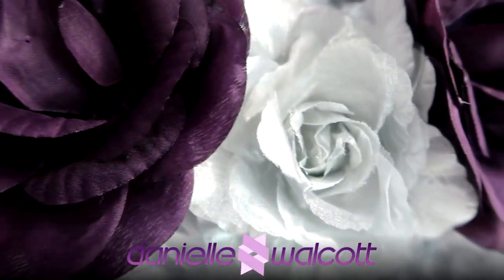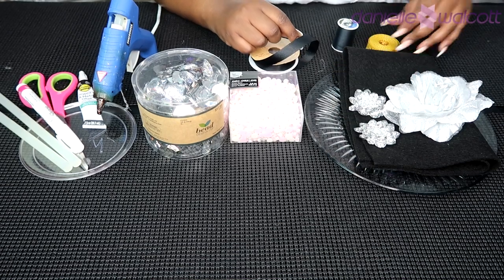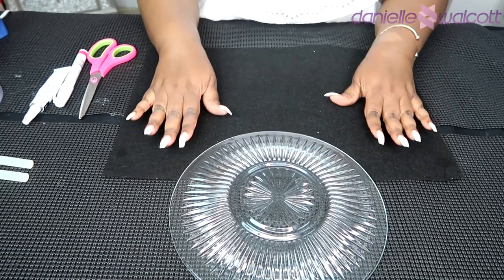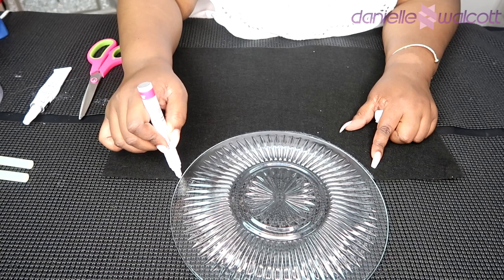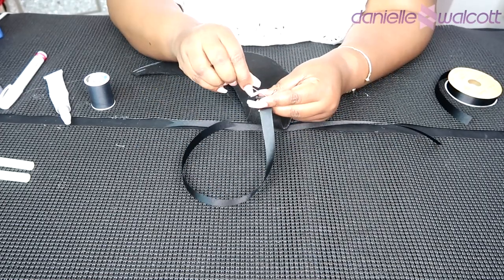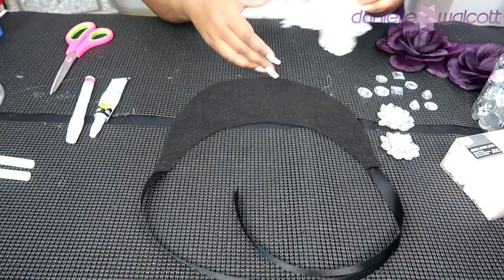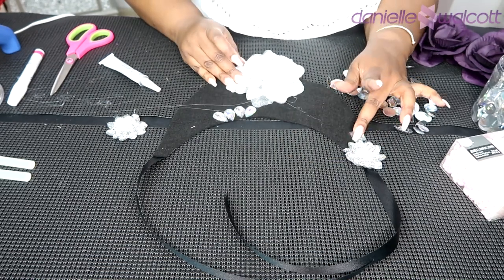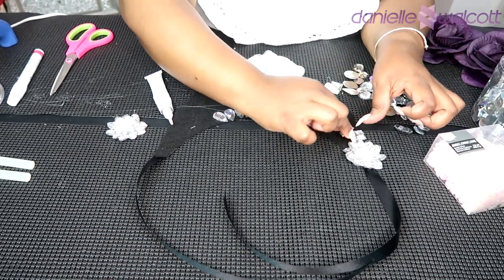How to Create a Statement Bib Necklace at Home | Bib Necklace Tutorial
Well hello, my Darlings! Today I will show you how to create a stunning statement piece.
Logistics
Crafting Level: Intermediate
Time to Complete: 90 minutes + drying time
Dimensions: Depends on your collar measurement
Cost per unit: Depends on your bead preference and choice
Uses
Gifts      Craft Parties
Vacation and Holiday Accessories   Fundraisers
Keepsakes      Relaxation
Supplies Needed
Michael’s
3 Fabric Roses -
Pink:
Hobby Lobby:
1 Tub Assorted Crystal AB Acrylic Stones
1 Pair of Scissors
1 Glue Gun
Glue Sticks
Upcoming Events:
Craft with Me, Live: Saturday, June 23, 2018 at 3:00 pm EST